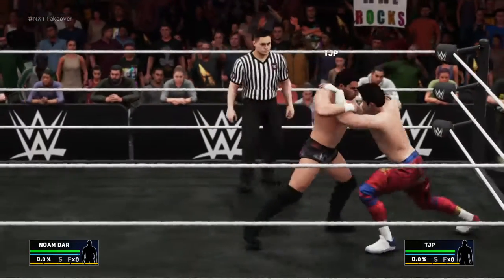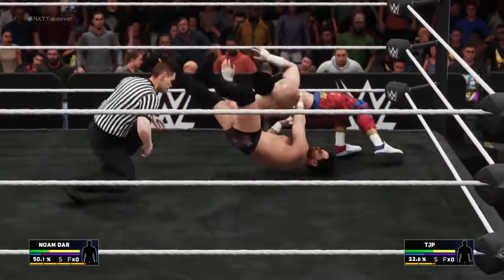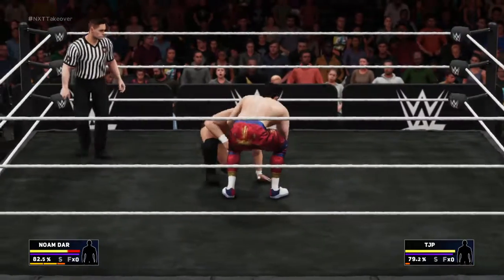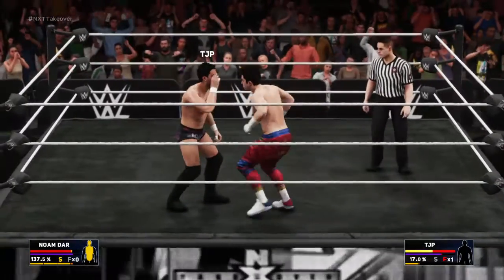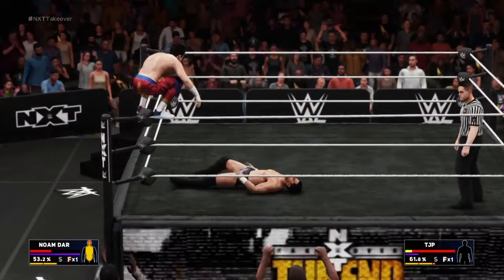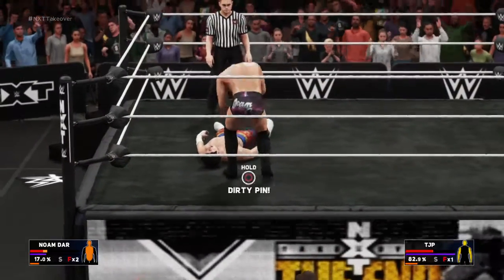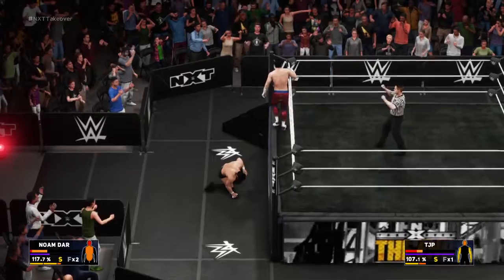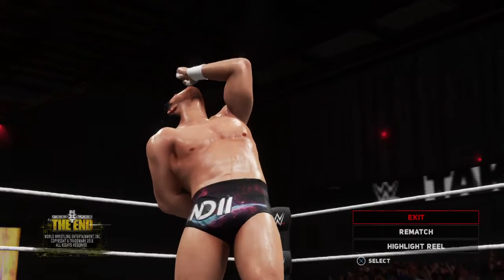WWE 2K18 Noam Dar Vs TJP /MA/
WWE 2K18